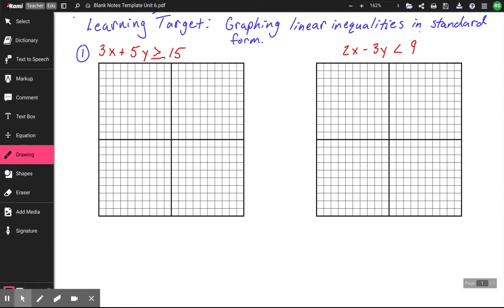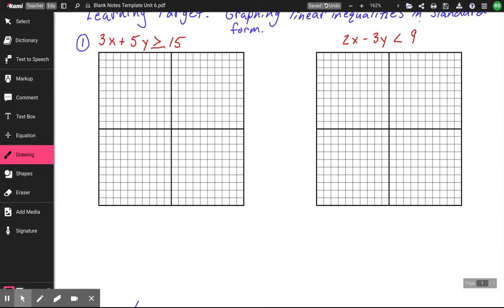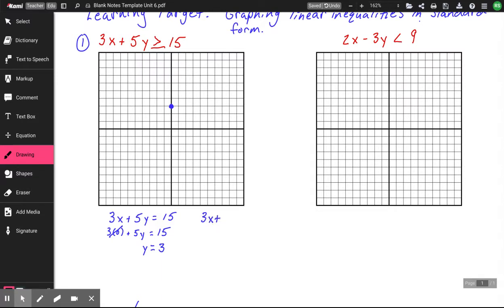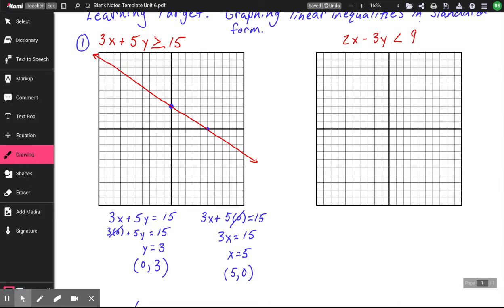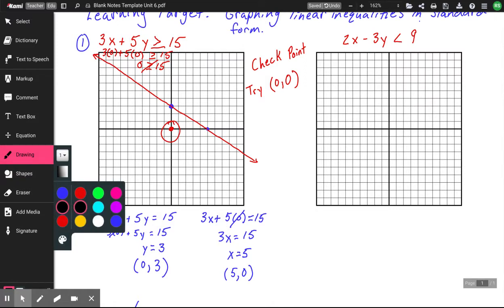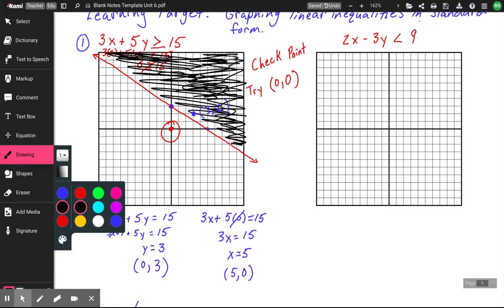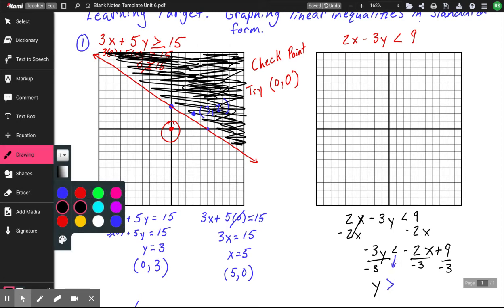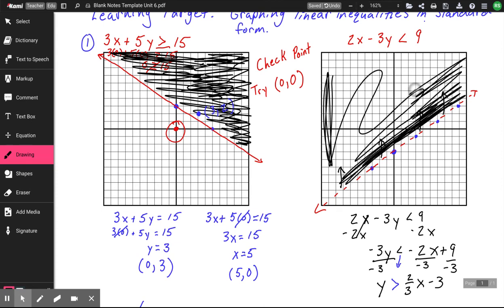Graphing Inequalities in Standard Form